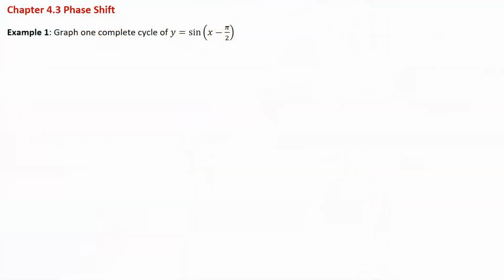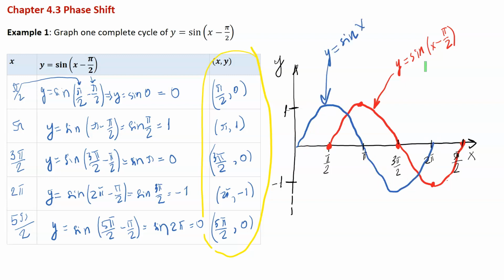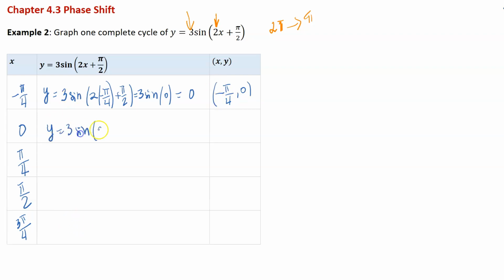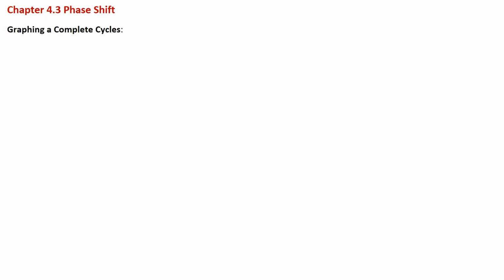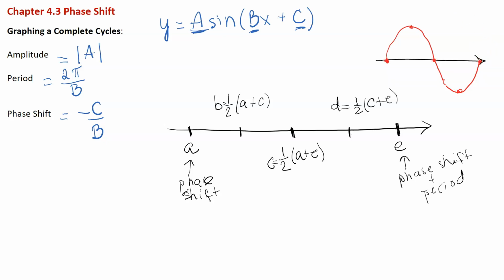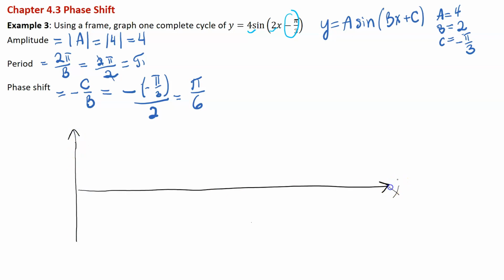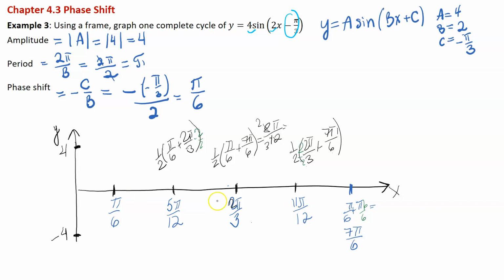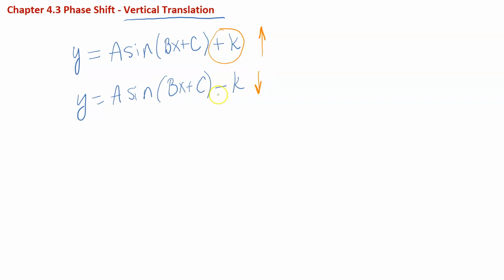Ch4.3 Phase shift of sine and cosine graphs